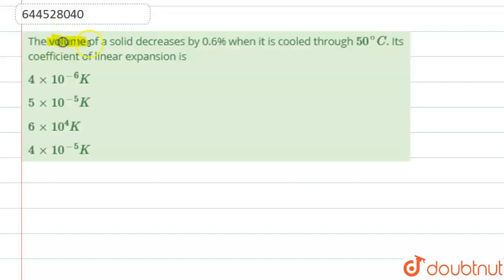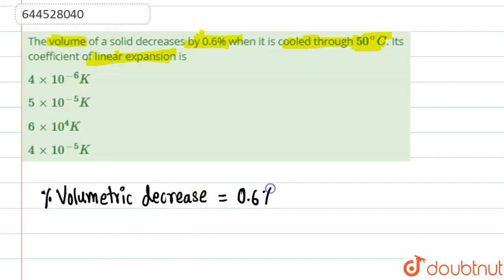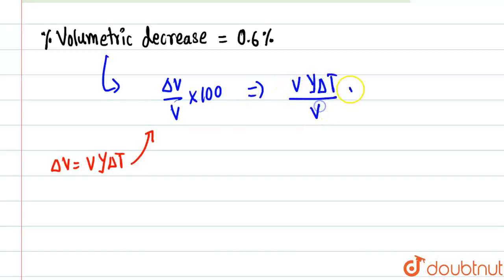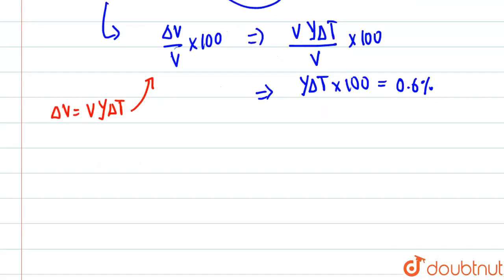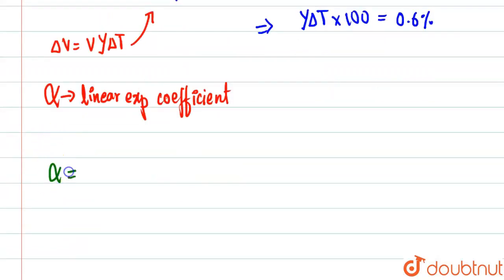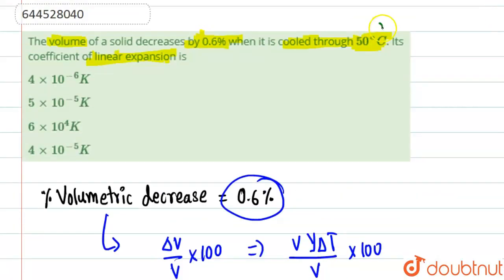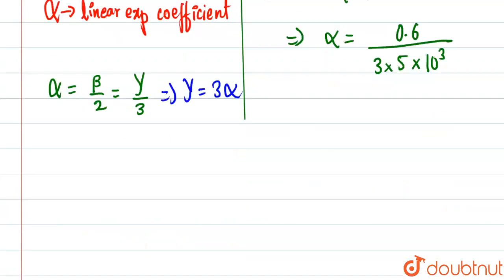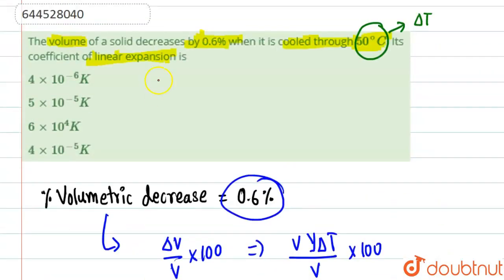The volume of a solid decreases by 0.6% when it is cooled through 50^(@)C. Its coefficient of li...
The volume of a solid decreases by 0.6% when it is cooled through 50^(@)C. Its coefficient of linear expansion is
Class: 11
Subject: PHYSICS
Chapter: CALORIMETRY
Board:IIT JEE

👉 Have Any Query? Ask Us.